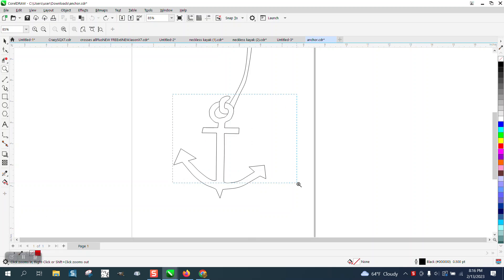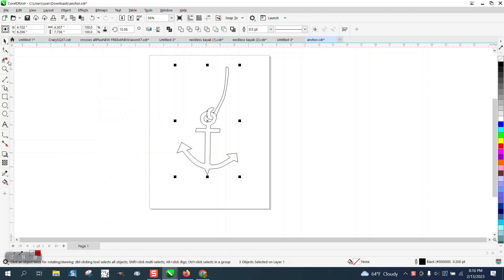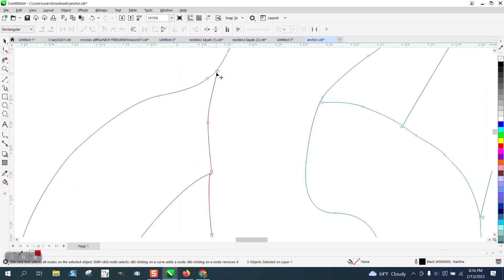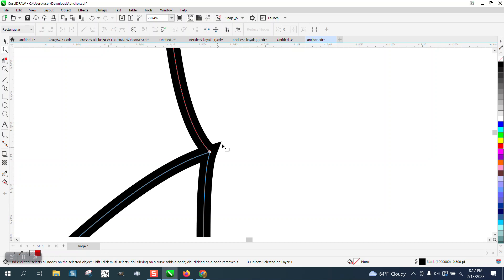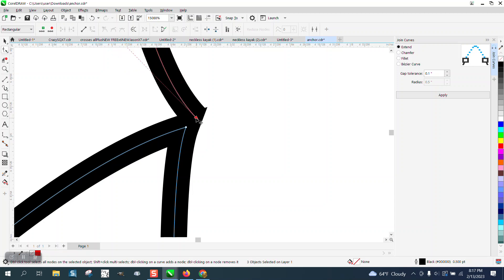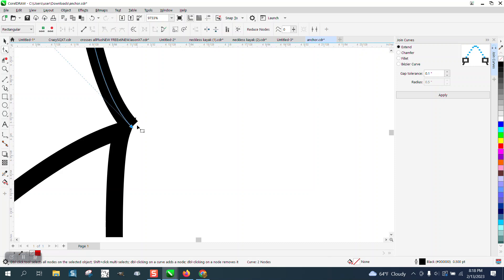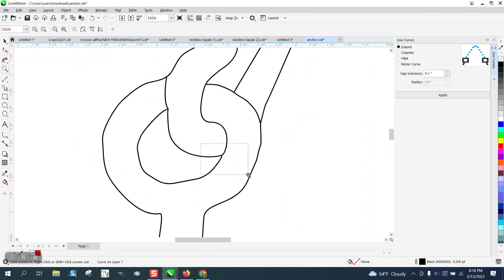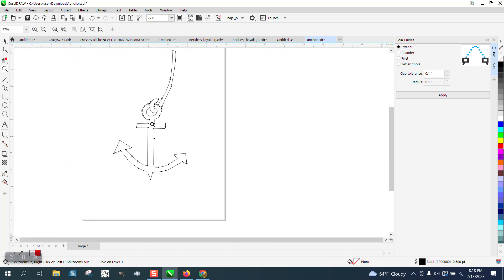Corel Draw Tips & Tricks Shape Tool not working and what to do